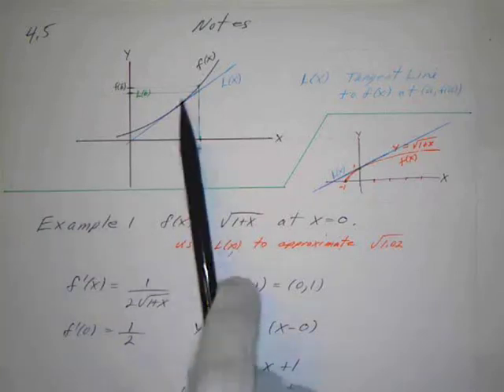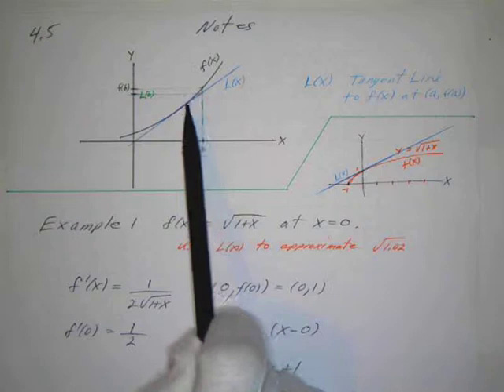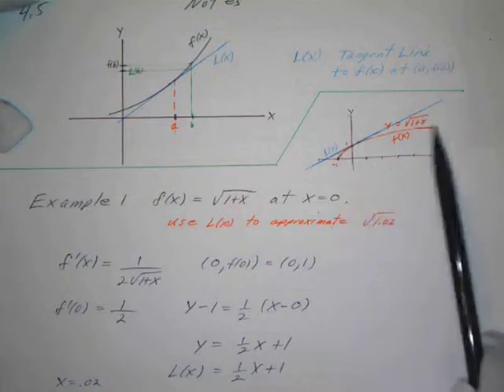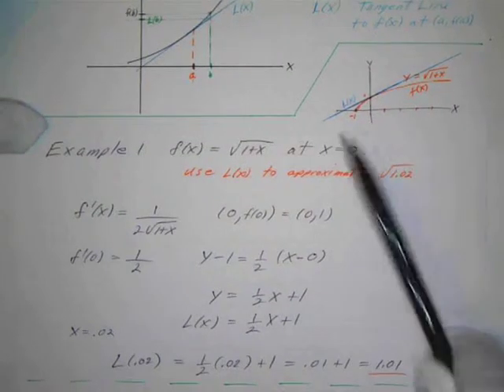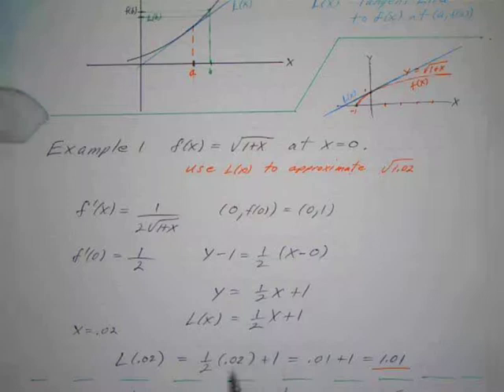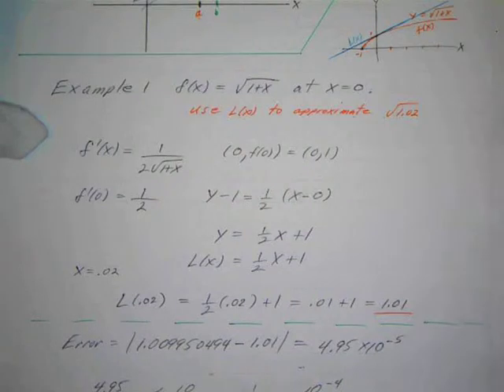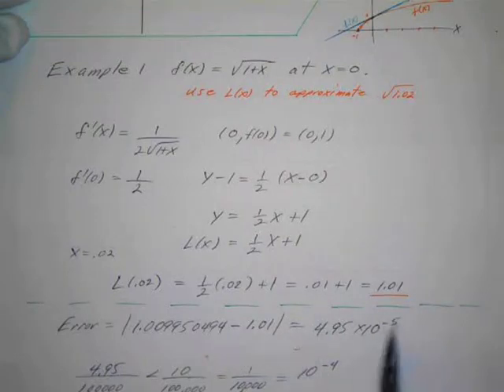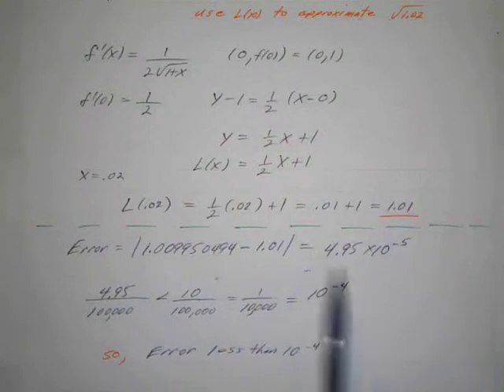4.5 Notes (a)